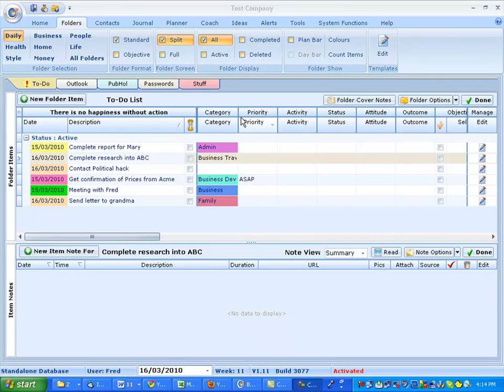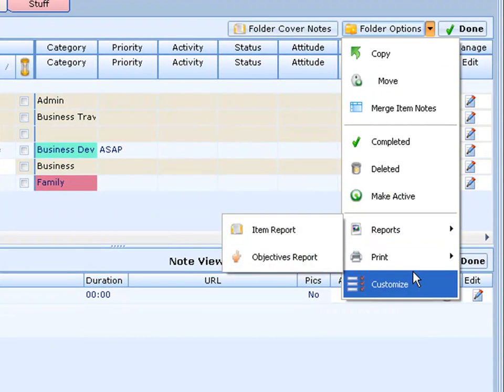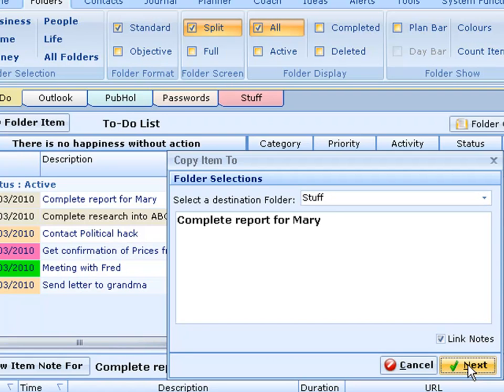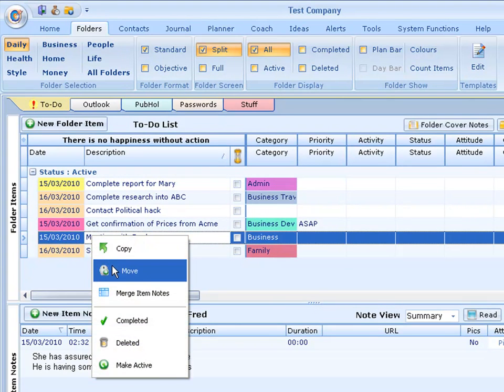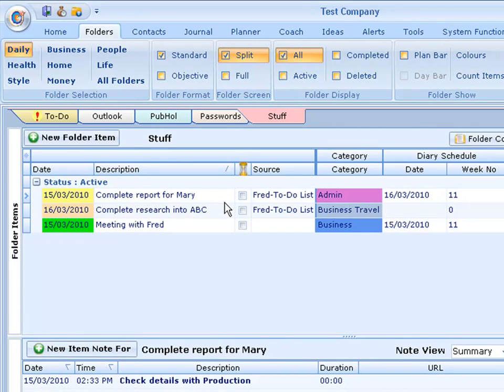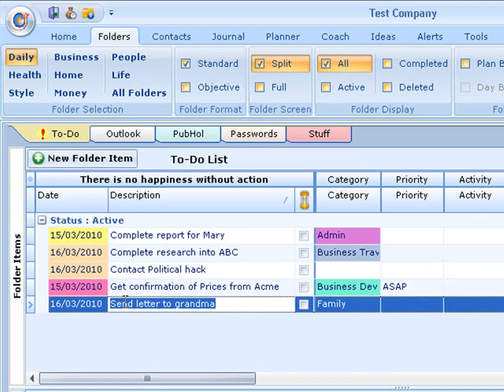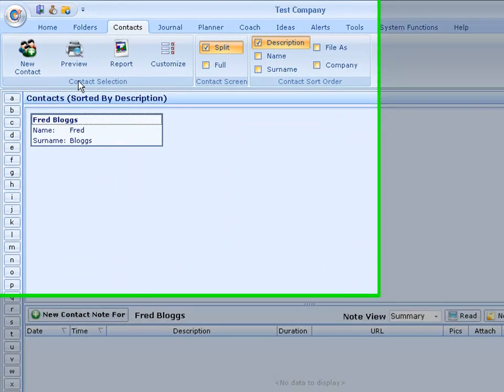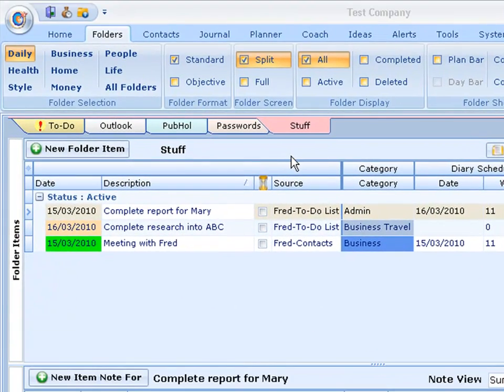Copy - Move - backlink notes.mp4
Copy - Move - Merge Item Notes - Complete - Delete - Make Active